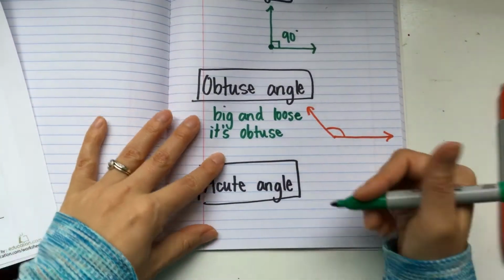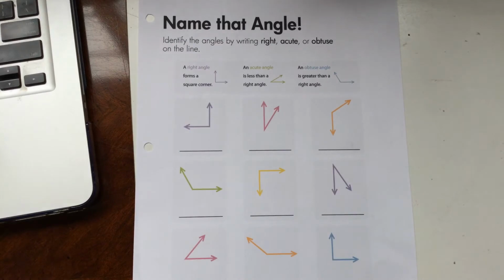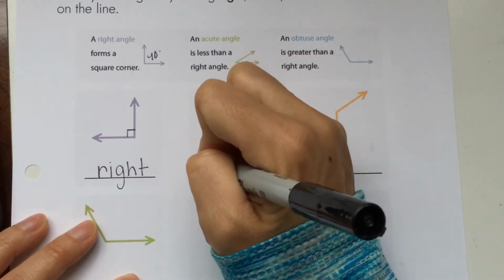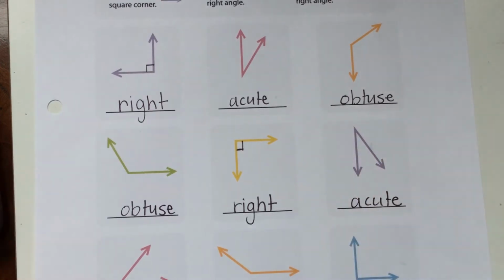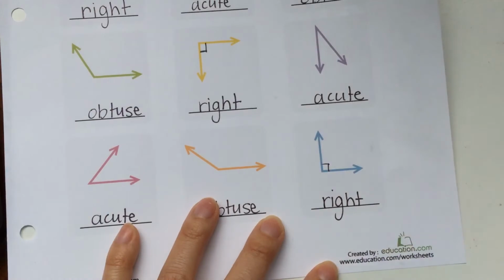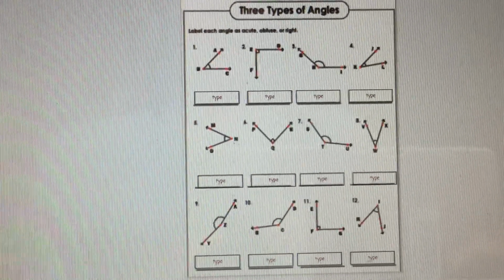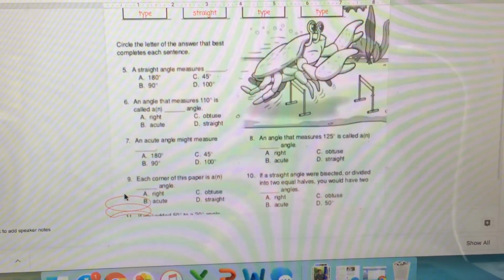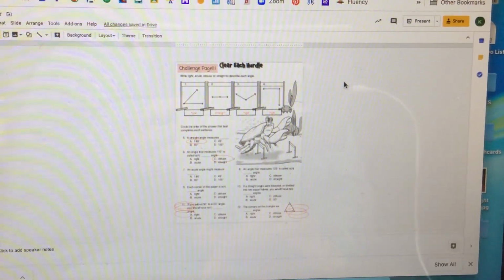Math Thursday 5/14